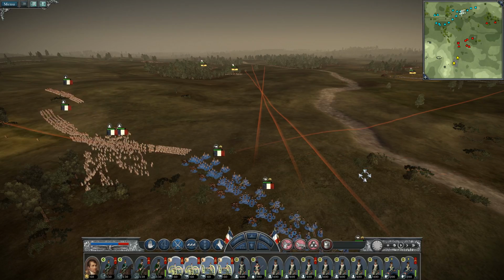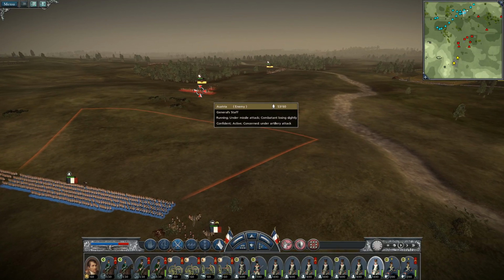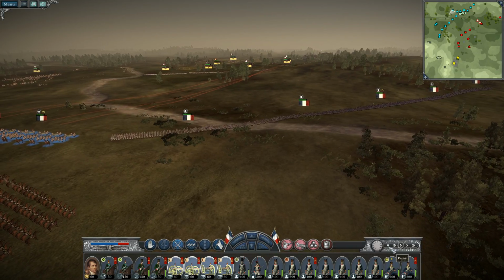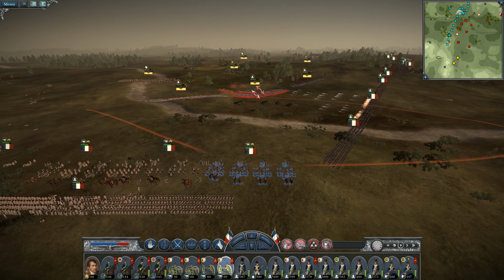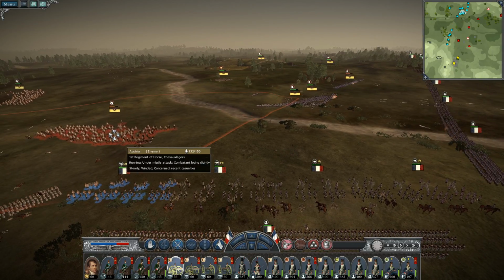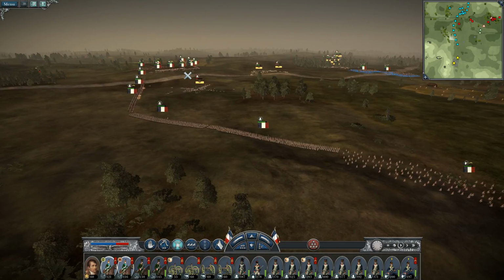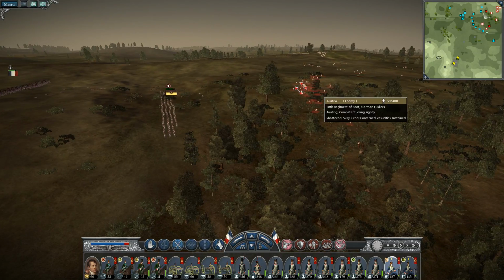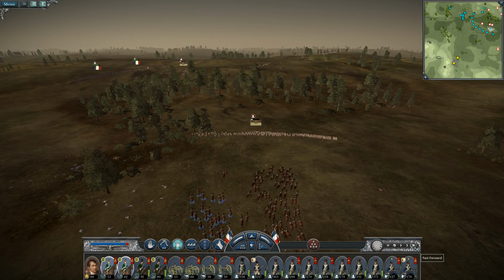Napoleon Total War - Ep. 4: Europe Campaign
Wherein two Austrian armies are wrecked outside Munich.